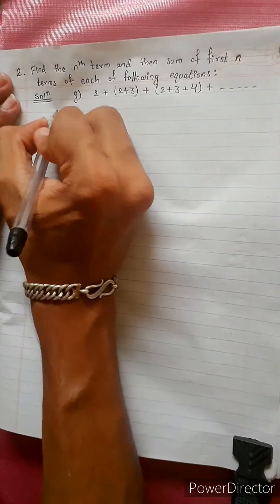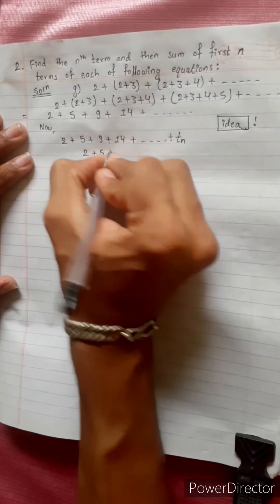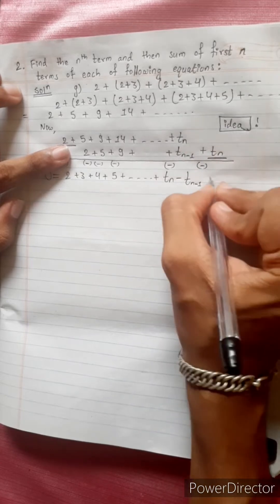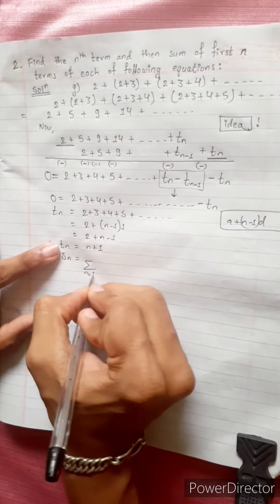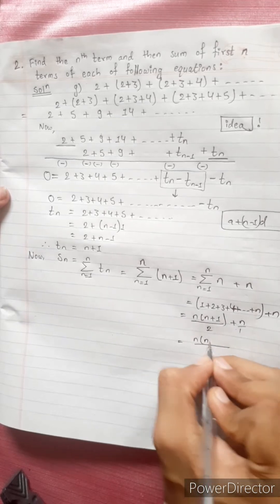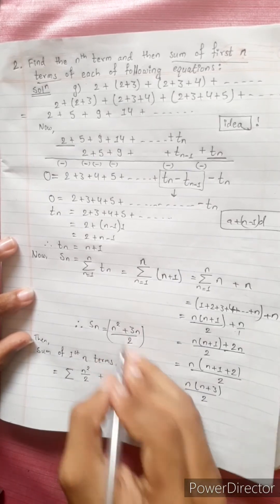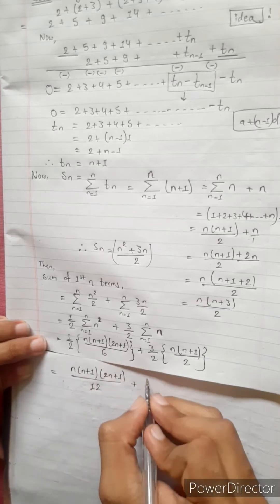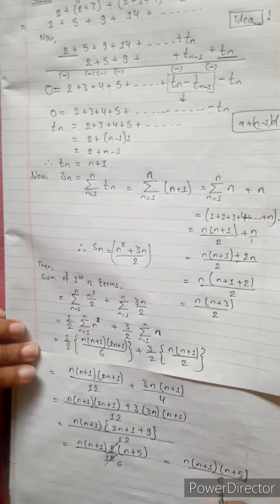2.g) 2 + (2+3) + (2+3+4) + .... find the nth term and then sum of first n terms of each of series.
2.g) 2 + (2 + 3) + (2 + 3 + 4) +
find the nth term and then sum of first n terms of each of series.

Natural Numbers 🟣

Mero Guarrantee 🏆

-  Krish 💎